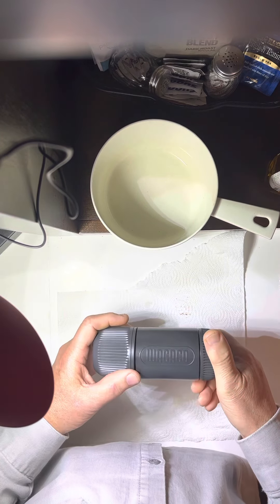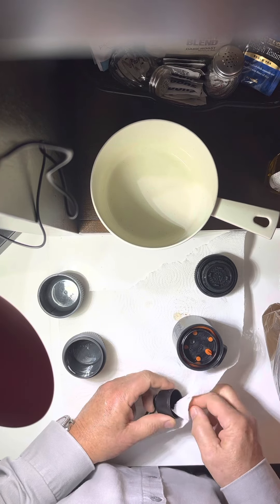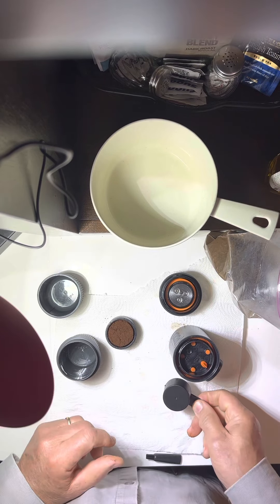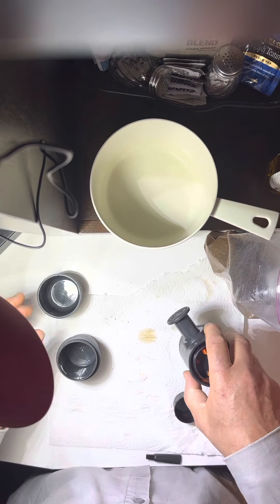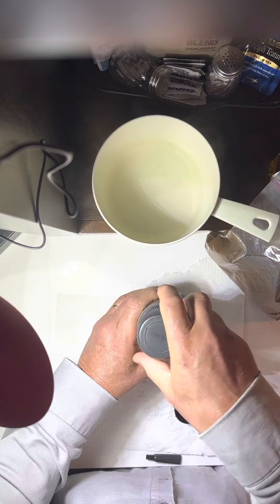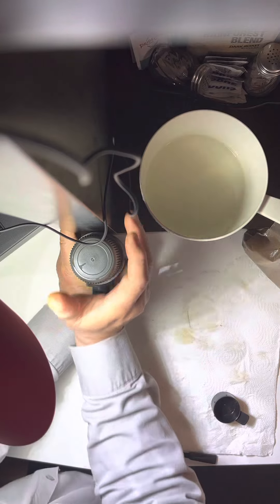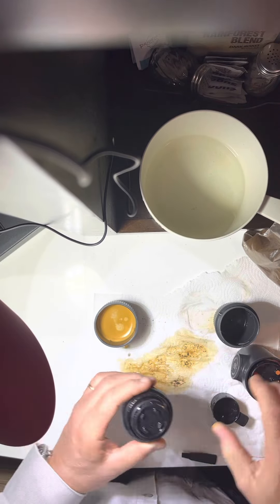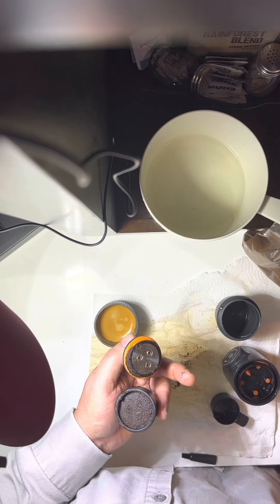Nanopresso portable espresso maker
Demonstration of the Nanopresso portable espresso maker￼